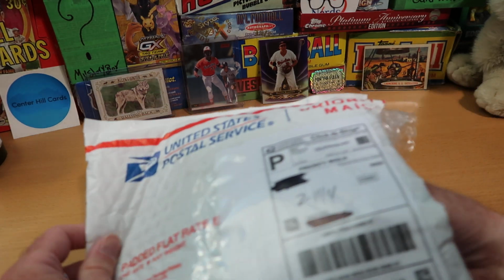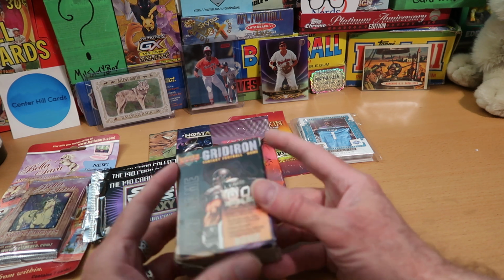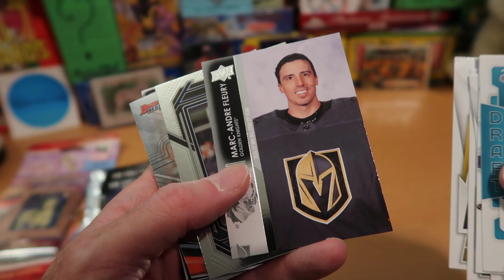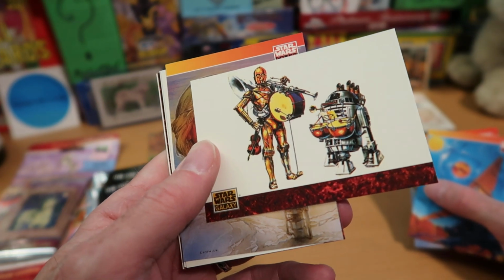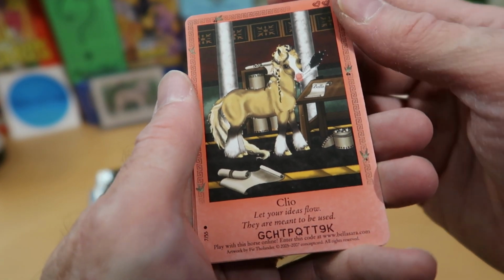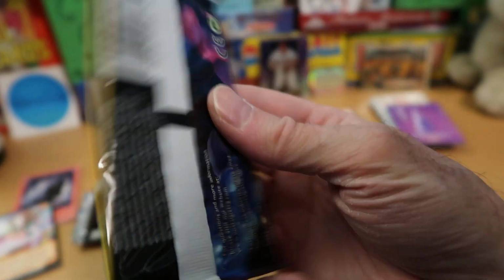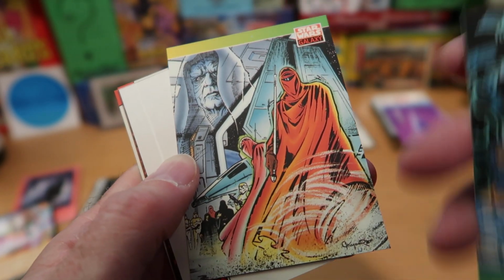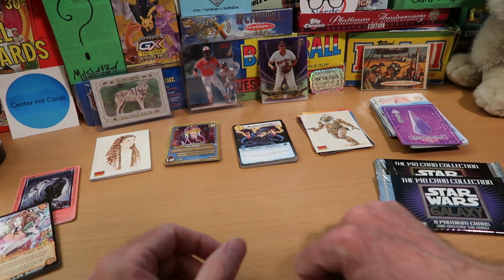Huge Sealed Pack RAK from @OldManGame!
Hello awesome people, thanks for tuning into the channel! We break into a huge RAK of sealed packs from Old Man Game today!

Being the daring lads that we are, Old Man Game and myself decided to do a Pack Trade--and today you get to see the results : )

Old Man Game is the master of variety on his channel, opening vintage and modern non-sport packs, as well as modern sports! I have seen packs on his channel that I have not thought about for decades--I don't know where he finds this stuff! I super-excited to receive some of it today to rip into!

 A huge thank you to OMG for sending me this remarkable bunch of packs!

Over the next couple of weeks, I've got more great content planned, including  baseball, football, hockey, Dorking with Dice, and more!